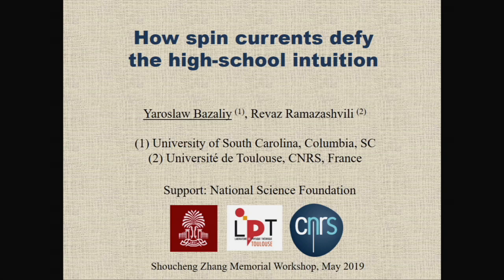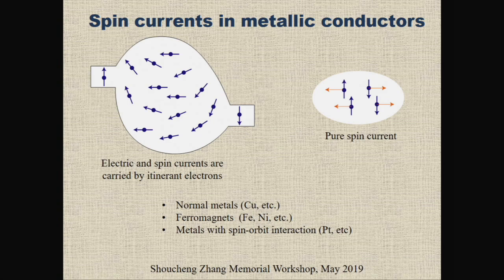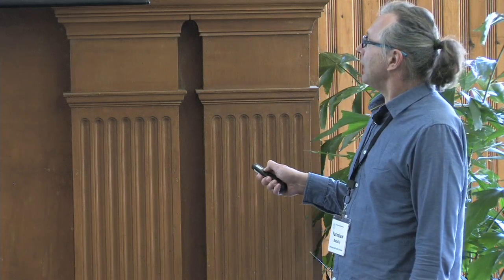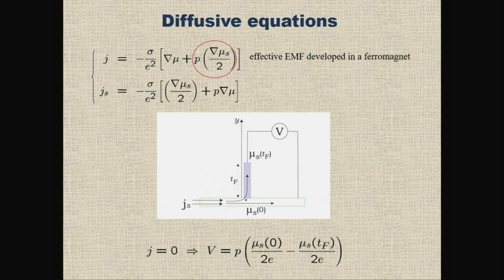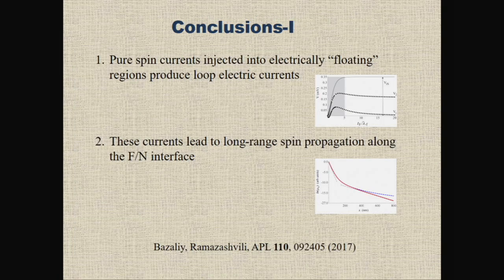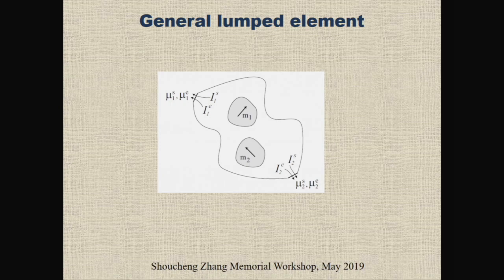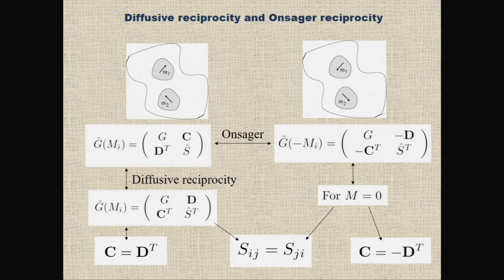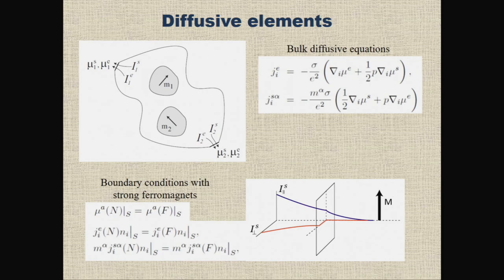Yaroslav Bazaliy - How spin currents defy our high-school intuition